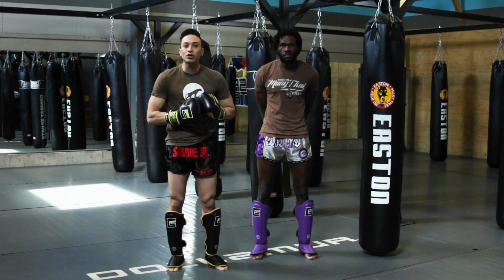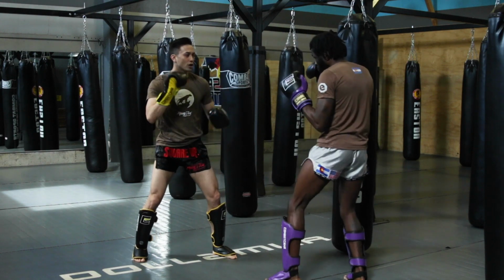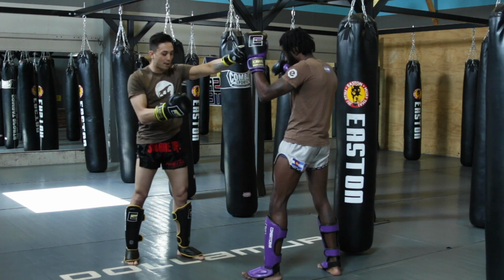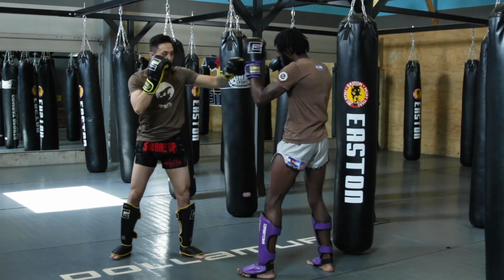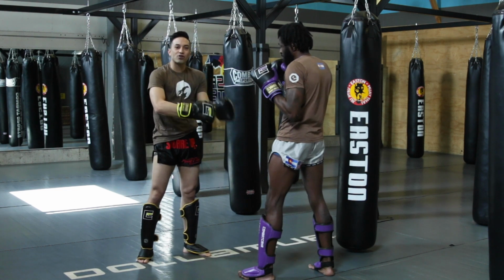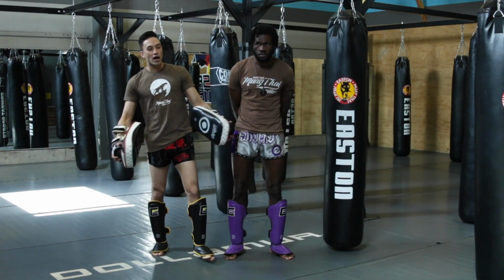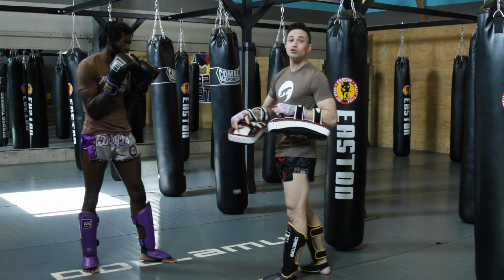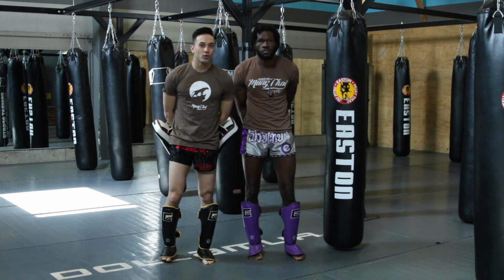Fundamentals | Low Kick Offense | Day 1